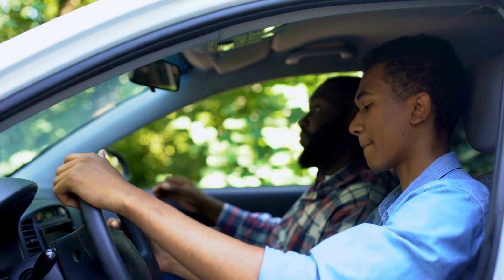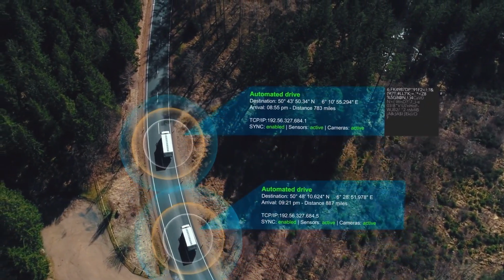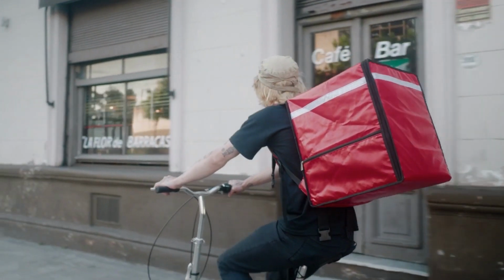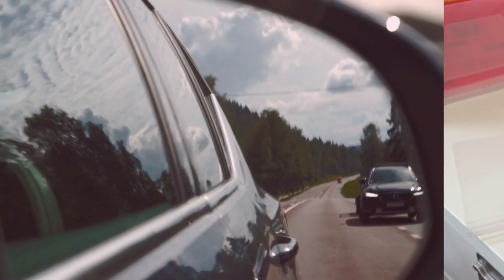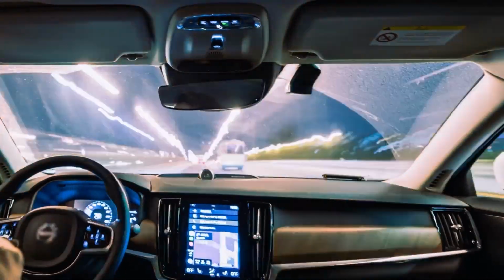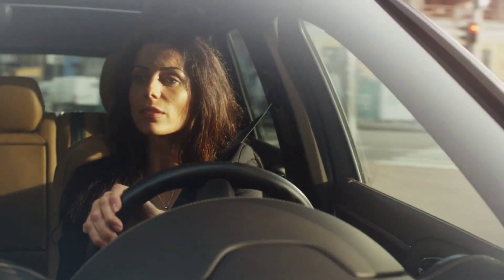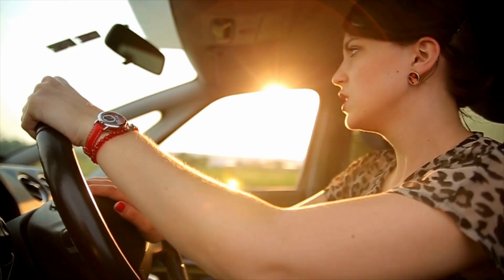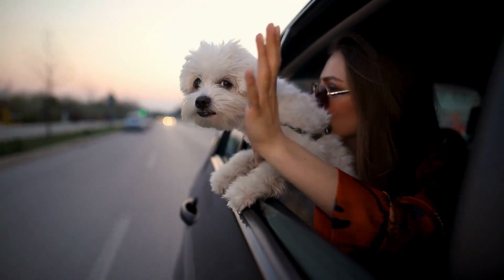cheap diy car upgrades that are next level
Depending on where you live and work here are some of the best cheap diy car upgrades that are next level. You probably spend a pretty significant portion of your life in your car. So Easy Diy Car Upgrades will make your life easier. Why not put in a little work to make that time as convenient, clean, and organized as possible? the best modifications for a daily driver can be a simple as a bungee rope holding your grocies. Some easy cheap diy car upgrades that are next level can also be a simple as a cupcake holder in your cup holder to catch all those nasty little bits.

The most amazing top 10 s and mind blowing facts. The world has many fascinating and mysterious things that have happened in the past, present and future. Be amazed by Big brain Factory, as we make your brain bigger, It's big brain time. Live on the Brightside of life, and absorb the world through our delicately designed videos. Our video warehouse is full of information for your mind.

0:00 Intro
0:26 Make your own car air freshener
0:43 Check tyre tread with a penny
1:19 Clean car cup holders hack
1:42 Cupholder car hack
1:52 Laundry basket grocery holder hack
2:20 Keep your groceries safe hack
2:46 kitty litter helps traction in the snow
3:10 Shoe organiser holds toys
3:34 Car rubbish bin hack
4:00 Toothpaste cleans hazy headlights
4:34 emergency window breaker hack